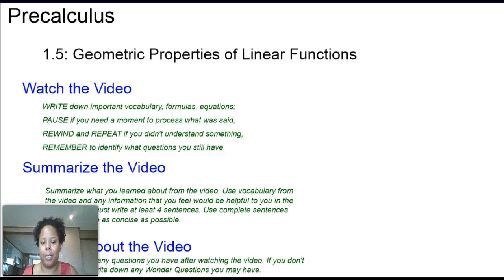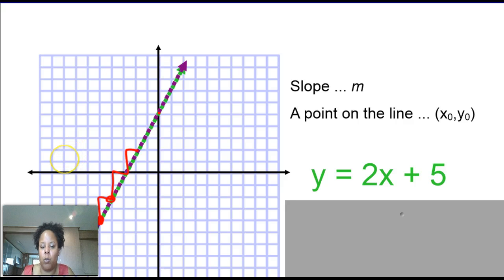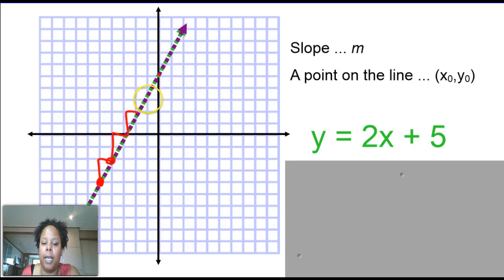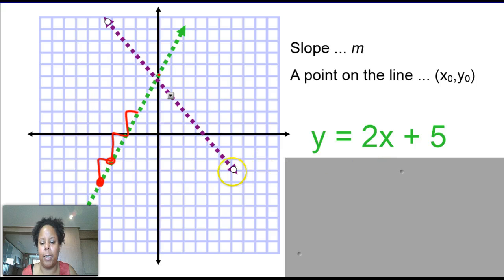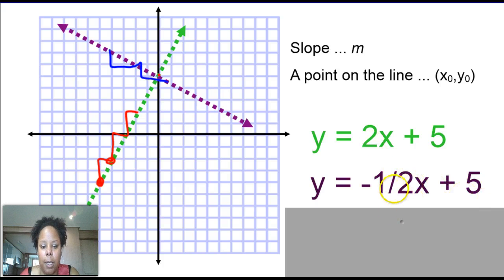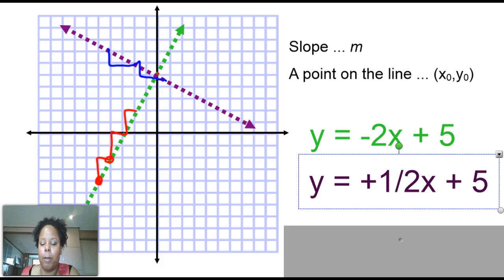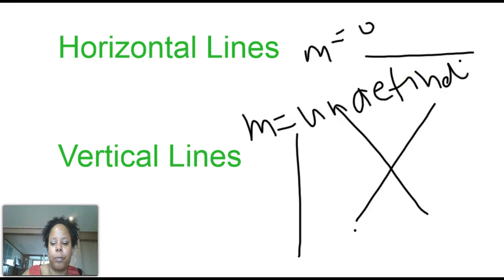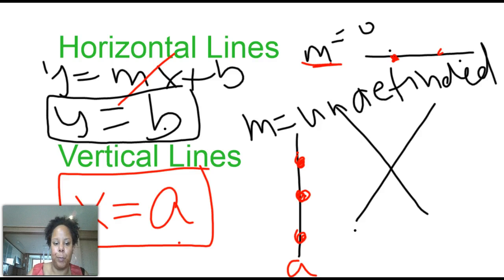Precalculus: 1.5 Geometric Properties of Linear Functions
Flipped Video about section 1.5 from Functions Modeling Change Textbook